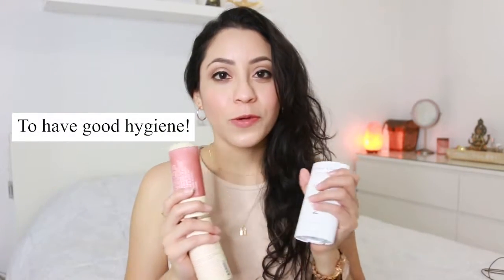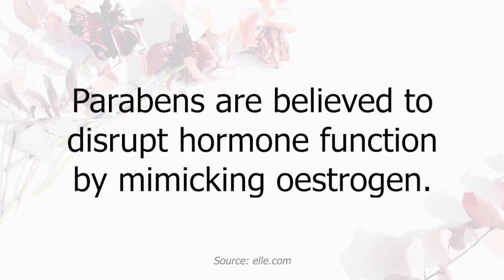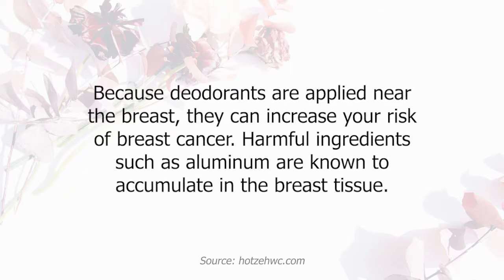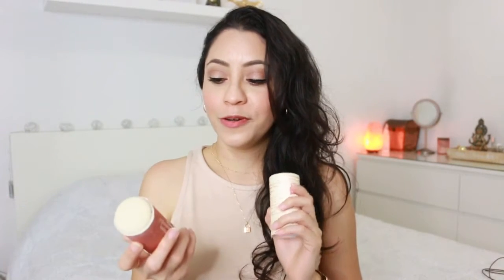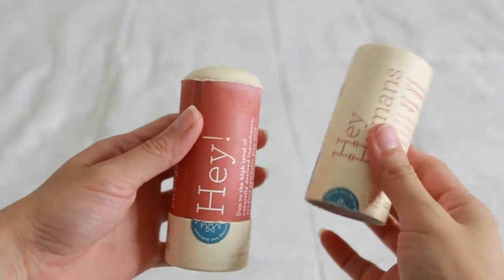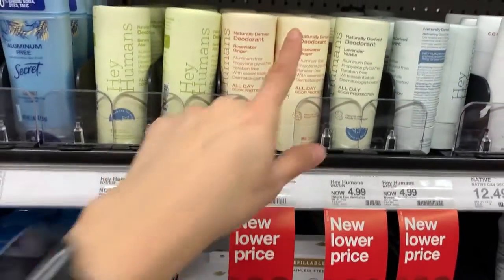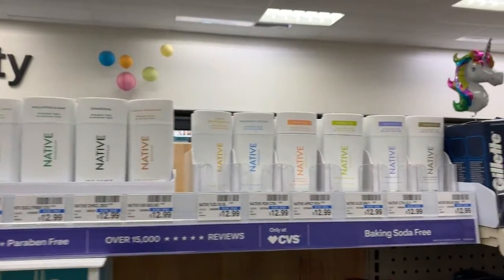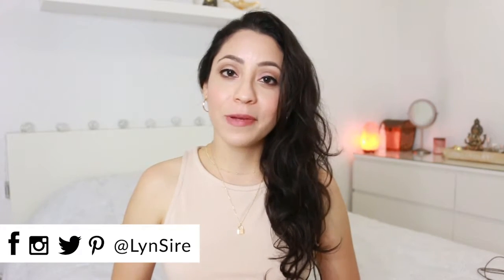DEODORANT FOR WOMEN | Hey Humans VS Native Complete Review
Thankfully finding a deodorant that works, and that is cruelty free is becoming more easier. Let's review the Hey Humans and Native deodorant to see the pros and cons of each brand. Have you tried any of these brands yet?

This video is all about deodorant for women.

PRODUCTS MENTIONED
Hey Humans deodorant on Amazon
Native deodorant at Walgreens

Much love,
Rosy (LynSire) ♡